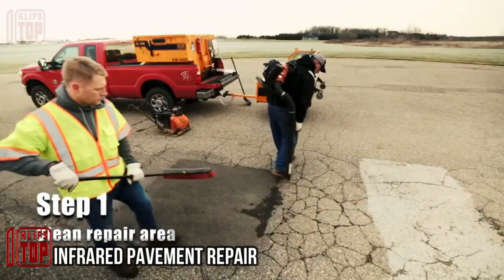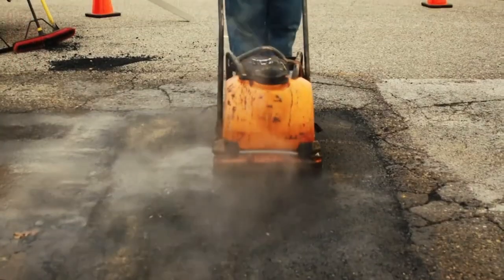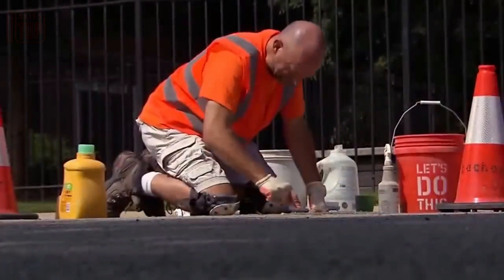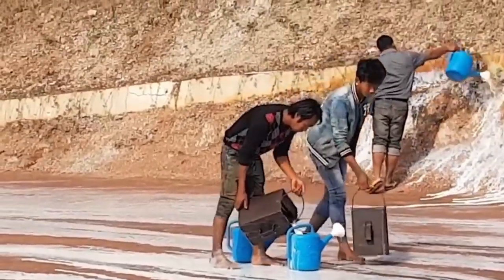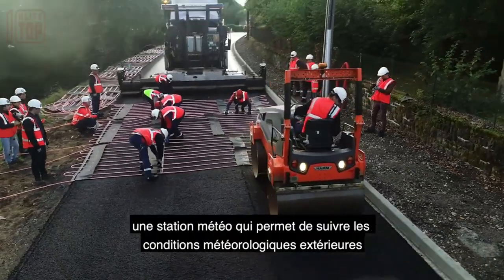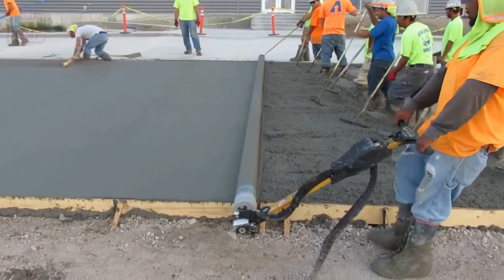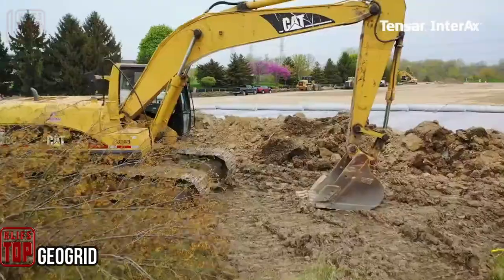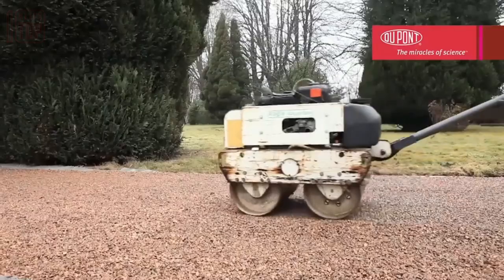ROAD CONSTRUCTION REPAIRS & TECHNOLOGIES YOU MUST SEE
00:00 - INFRARED PAVEMENT REPAIR
01:16 - ROAD MARKINGS RENEWAL
02:37 - FILLING THE POTHOLES
04:01 - SOIL STABILIZATION
05:04 - CHIPFILL
06:29 - HEATED ASPHALT
07:45 - CONCRETE ROLLERS
08:43 - POLYLEVEL
09:41 - MECHANICAL CONCRETE
10:28 - GEOGRID